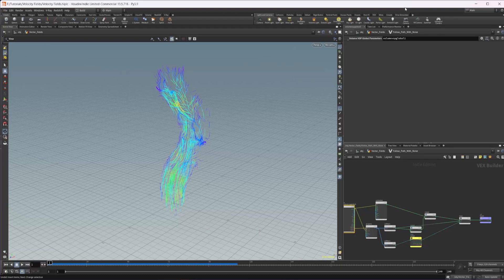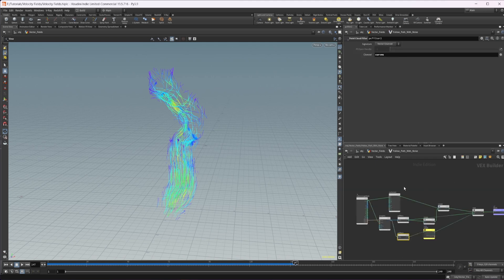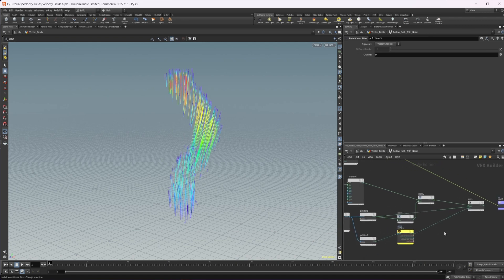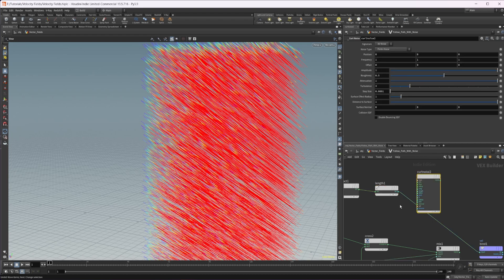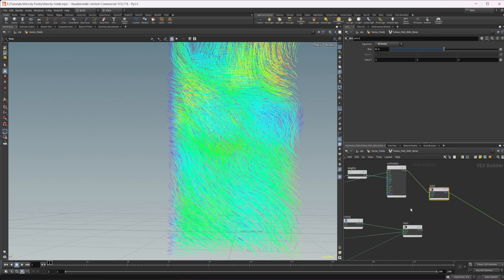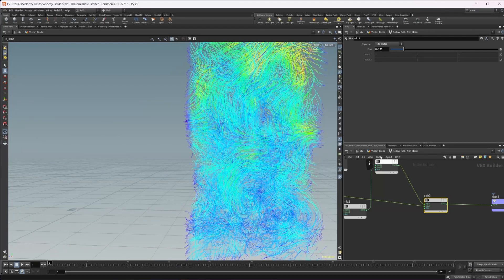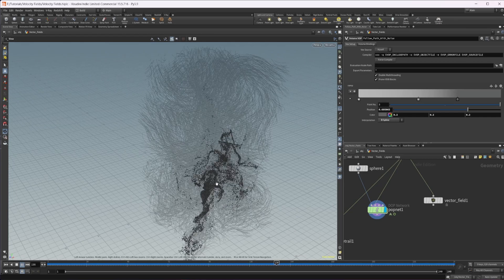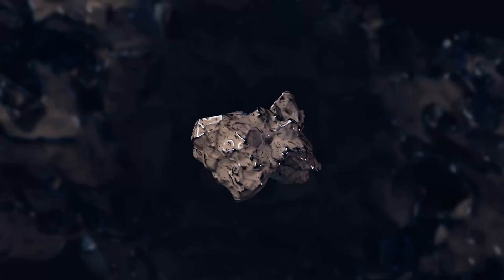Adding Detail to Vector Fields | Houdini 19.5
Let's expand on how to create vector fields by going over how to add detail to vector fields and expand the vector field to more than just the path of a curve.